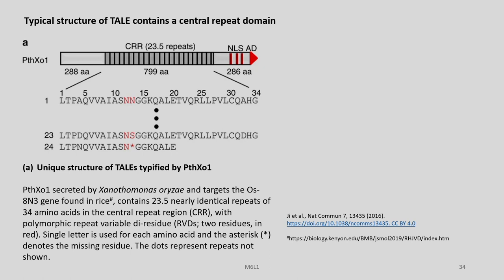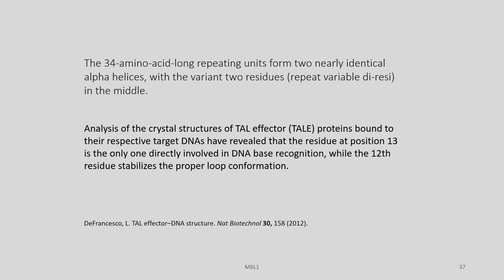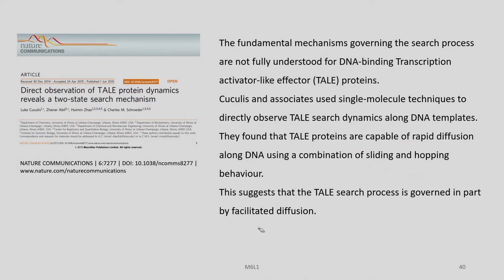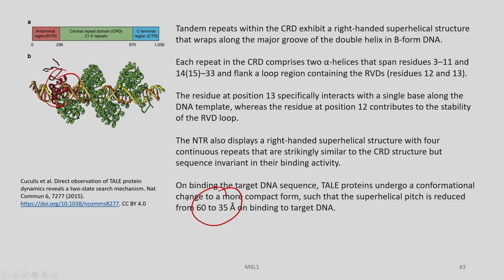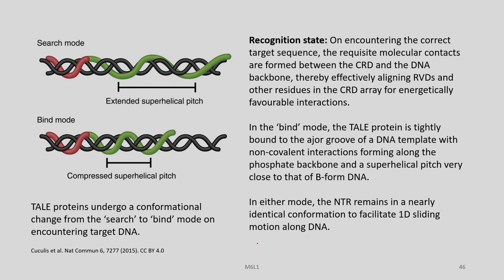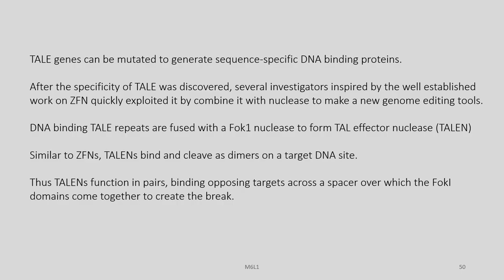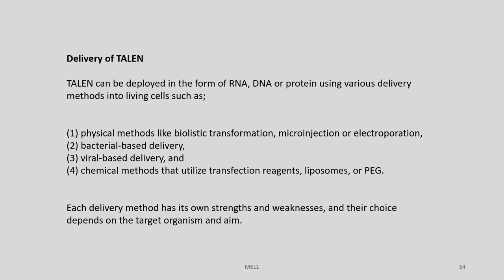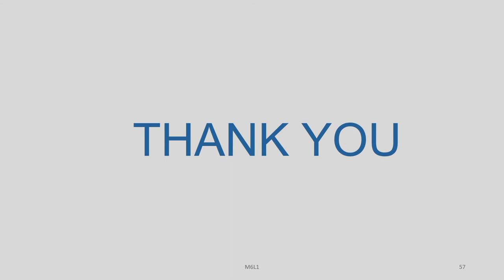Lec 15: Basics of TALEN - PART B